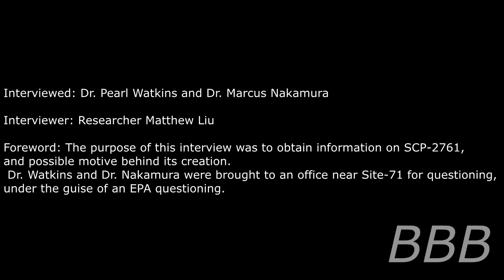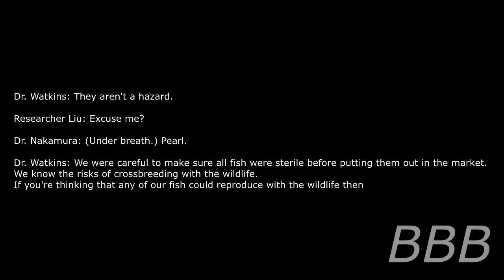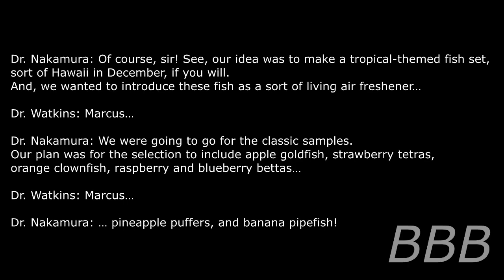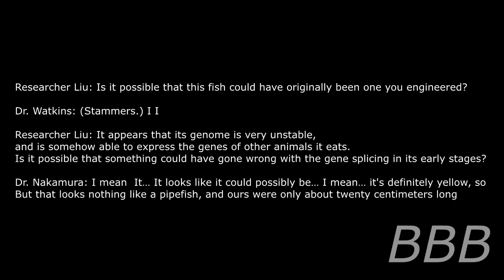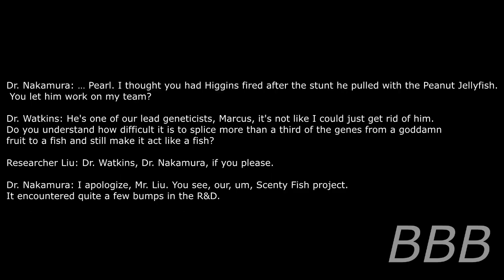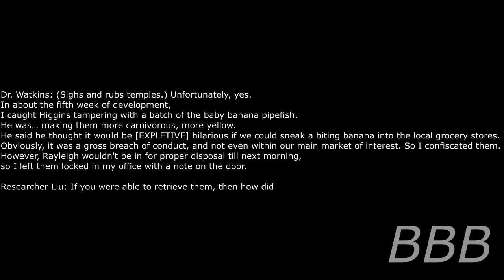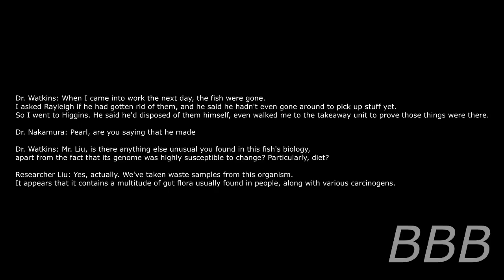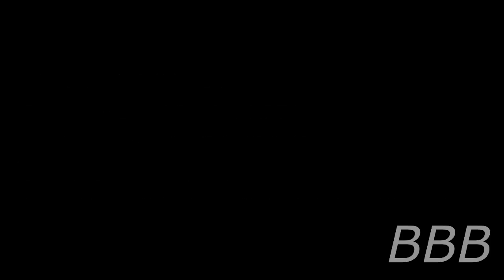SCP 2761 Bananazilla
For this video, I decided to uncensor the text in the video as it was taking a bit too long to censor out the strong swear words than censoring myself. Anyway, since this is a Godzilla-esque creature, I kinda missed the opportunity to play the Godzilla theme but I decided against it.